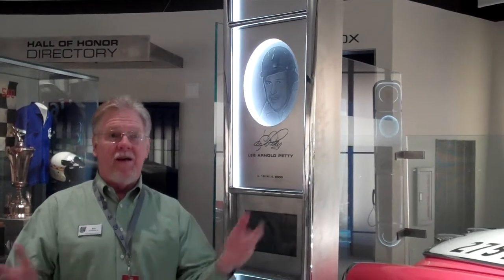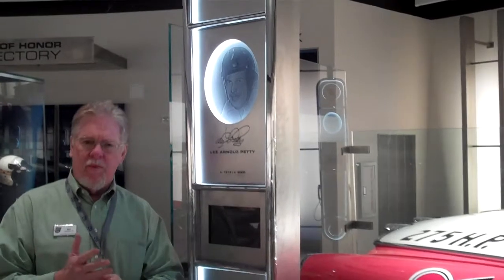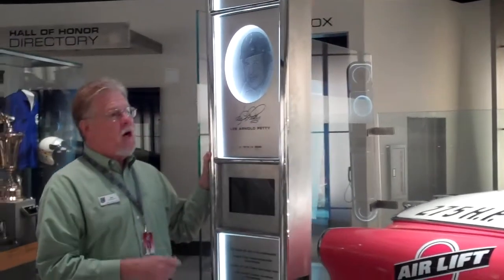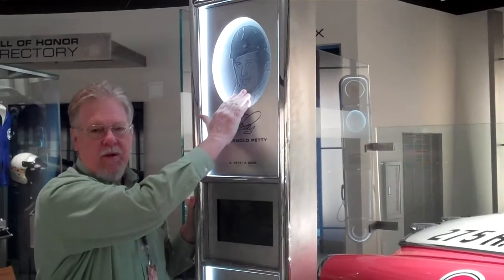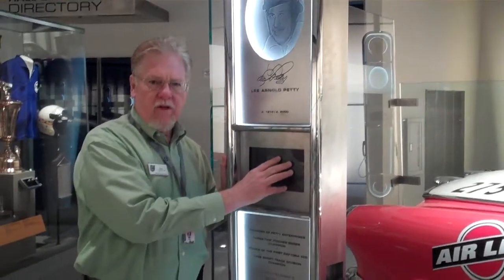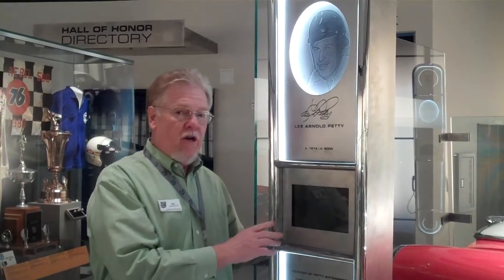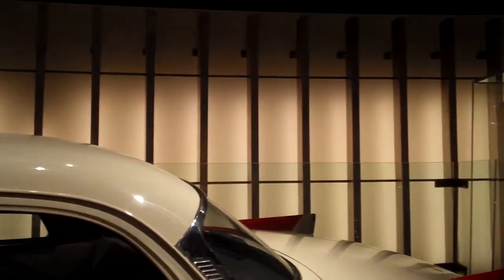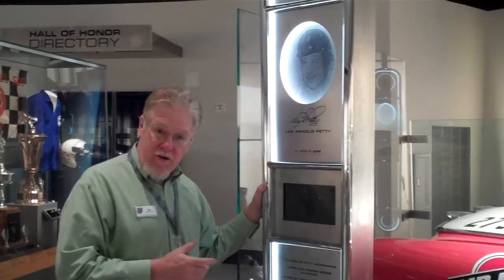NASCAR Hall of Fame Blog featuring Buz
What happens with the previous year's Inductee spires when the new Class is inducted?

Every Inductee has their own spire to illustrate their racing achievements as well as a display case to showcase their career. Many visitors ask what happens to the previous Class of Inductee spires when the new Class is installed? Find out the answer from NASCAR Hall of Fame historian, Buz McKim. NASCARHall.com